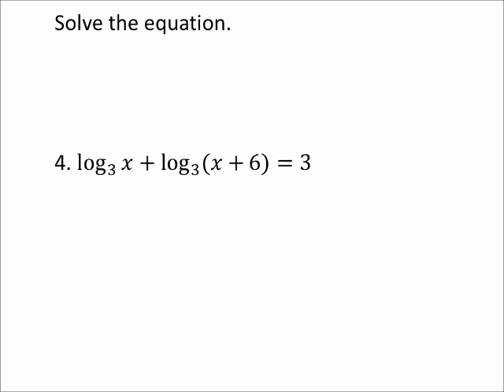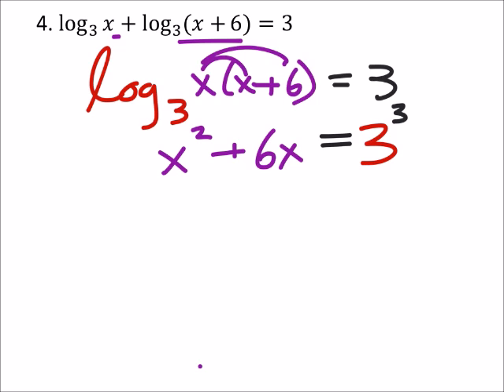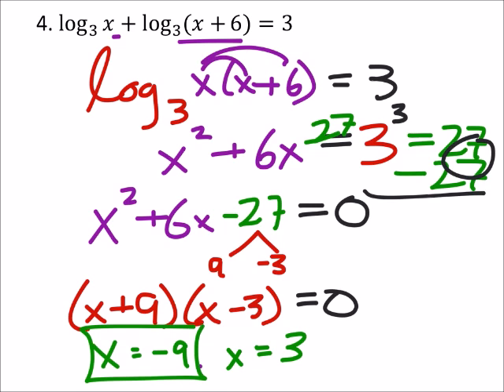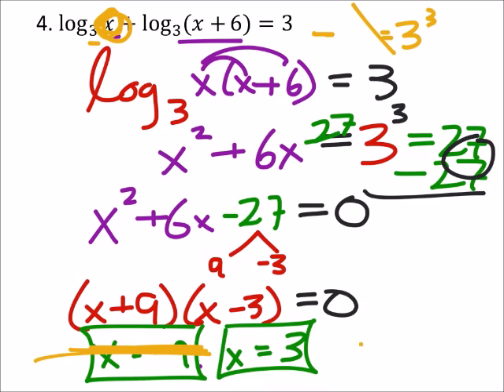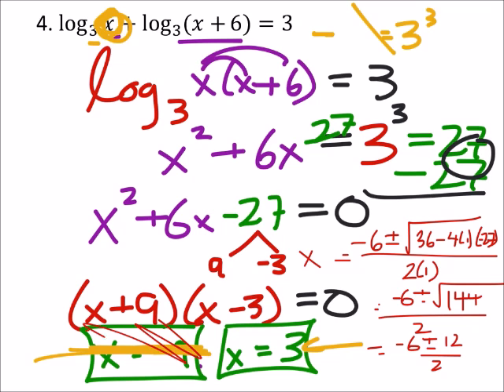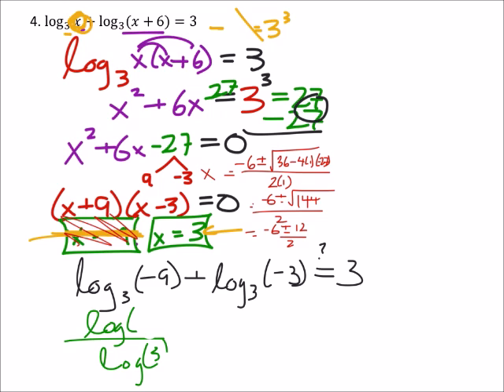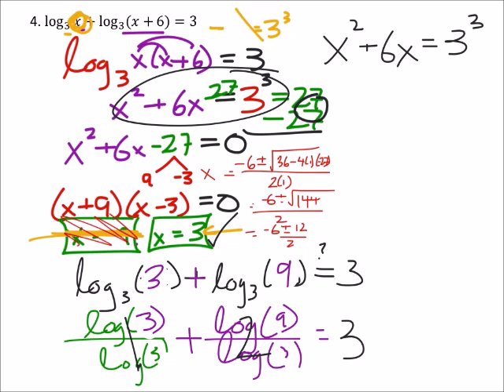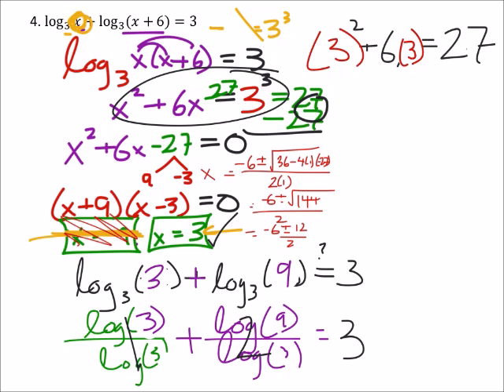Logarithmic Equations: Solving Logarithmic Equations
The problem:
Solve the equation.
log_3⁡𝑥+log_3⁡(𝑥+ 6)=3

The solution:
3